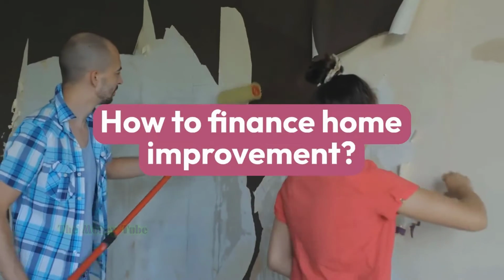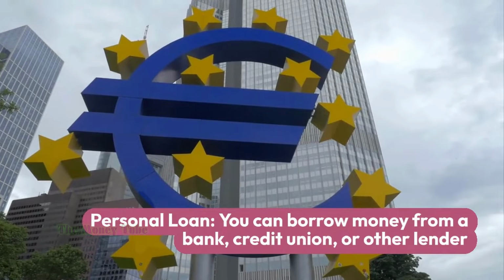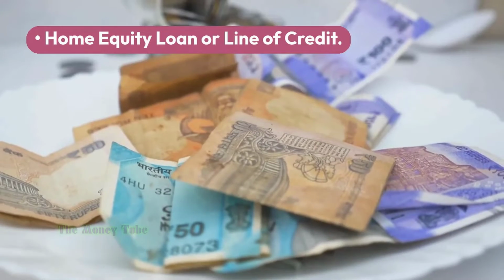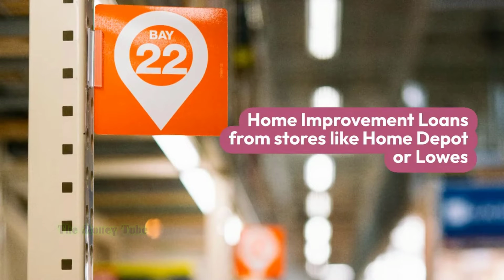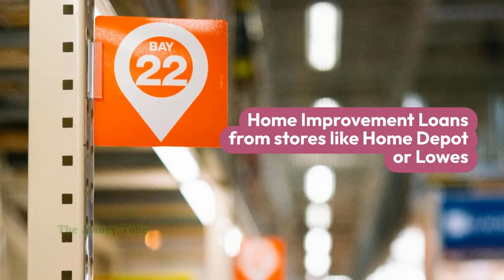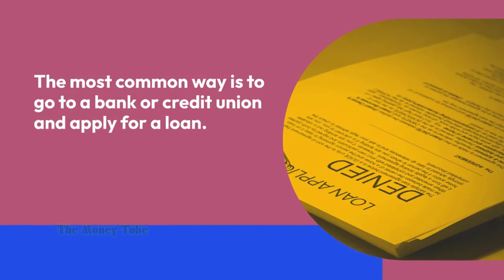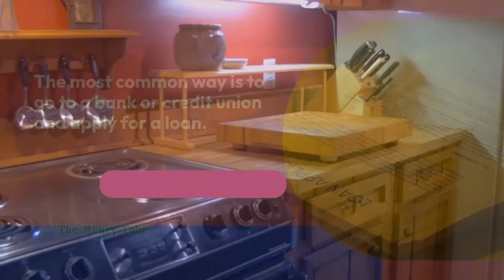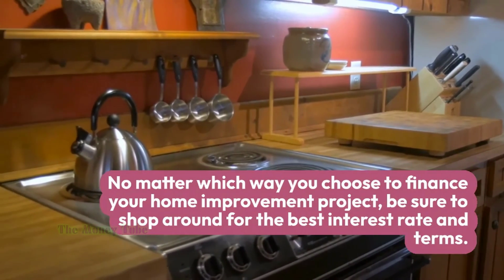How to finance home improvement?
There are many ways to get home improvement loans. Here are some of the most common:

• Personal Loan: You can borrow money from a bank, credit union, or other lender.

• Home Equity Loan or Line of Credit.

• Home Improvement Loans from stores like Home Depot or Lowes.

• Credit Cards

The most common way is to go to a bank or credit union and apply for a loan.

No matter which way you choose to finance your home improvement project, be sure to shop around for the best interest rate and terms.